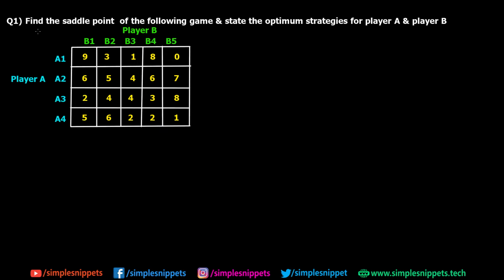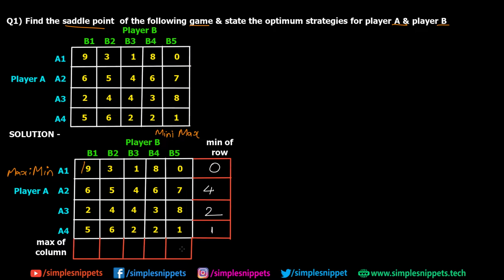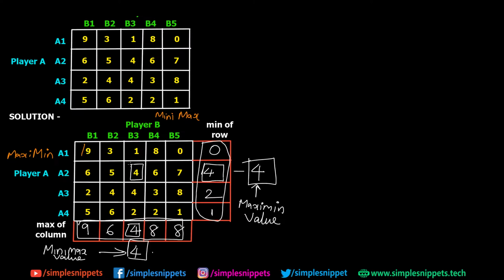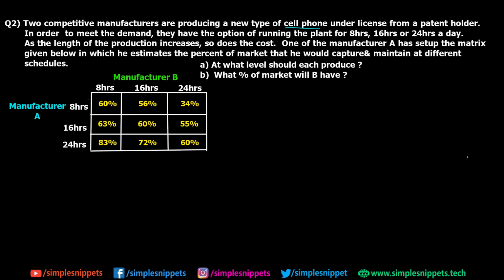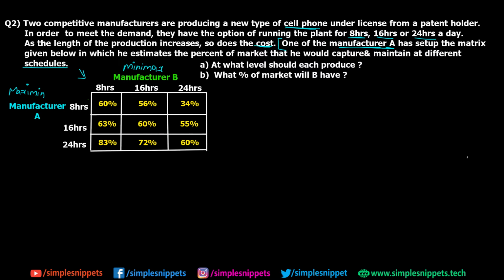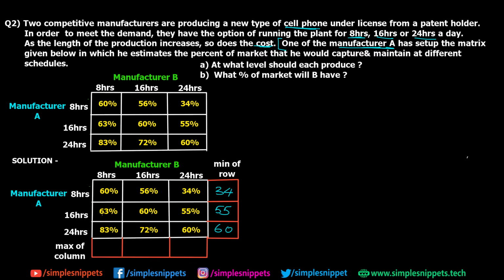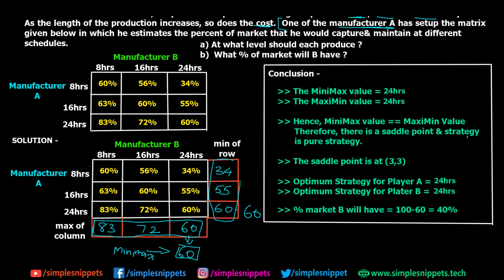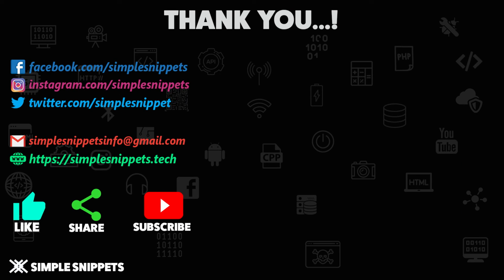MaxiMin & MiniMax Principles - Pure Strategy Problems(Solved) in game theory - Operations Research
In this video tutorial we will solve pure strategy problems in game theory. Pure strategy problems in game theory have a saddle point which we can find out by using the MaxiMin and MiniMax approach.
We will solve 2 numericals based on pure strategy.